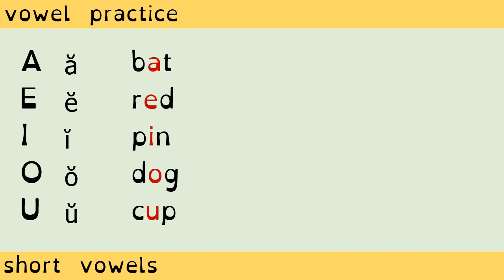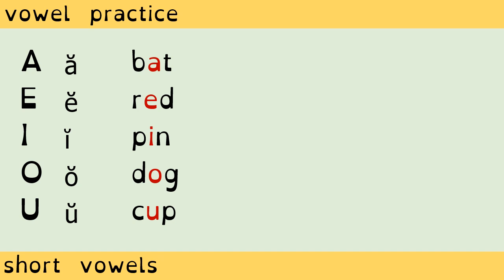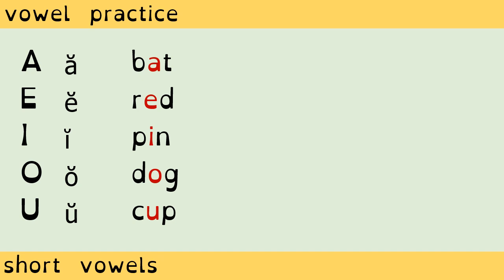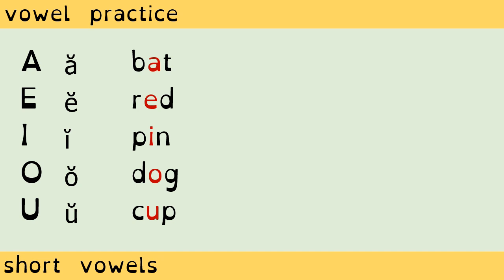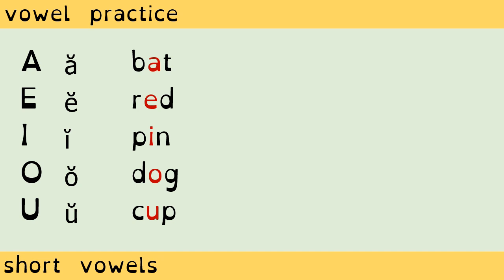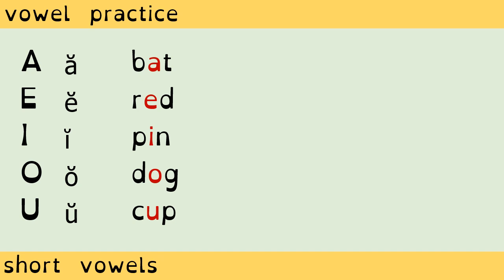Understanding Short Vowel Sounds: Rules and Tips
🔤📚 Want to get a grip on short vowel sounds? In this video, we’ll explain the key rules and patterns that define short vowel sounds in English. Short vowels are the sounds that vowels make in many common words, and they differ from the vowel's name. Learning these sounds is crucial for improving your reading, spelling, and pronunciation.

We'll go over how short vowels appear in words, with examples and tips to help you recognize and pronounce them correctly. This lesson is perfect for beginners, young learners, or anyone looking to solidify their understanding of short vowel sounds.